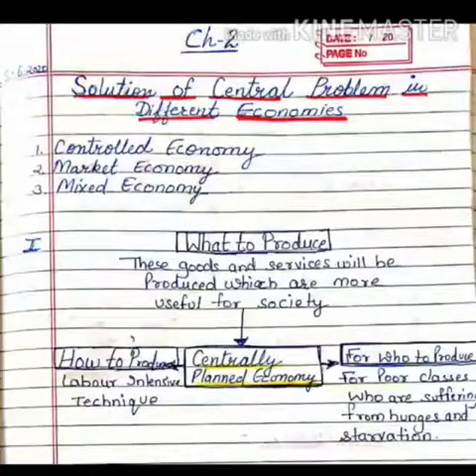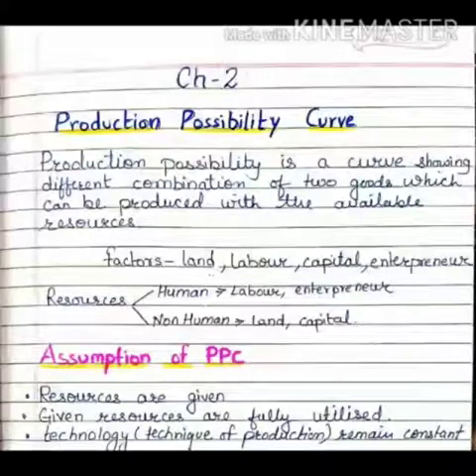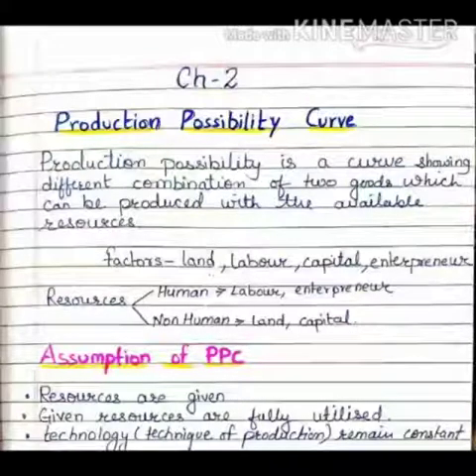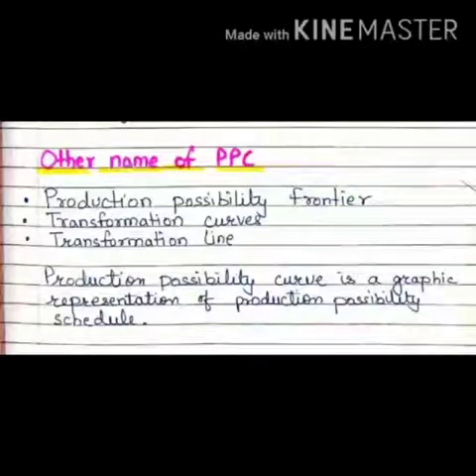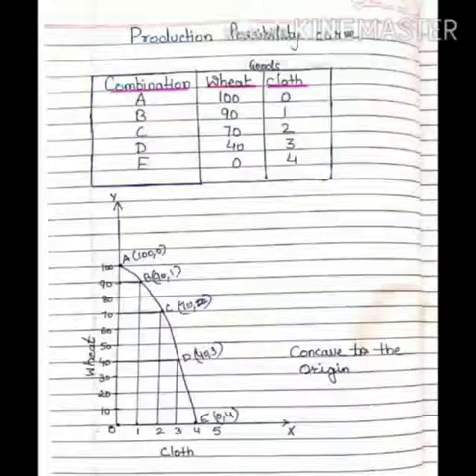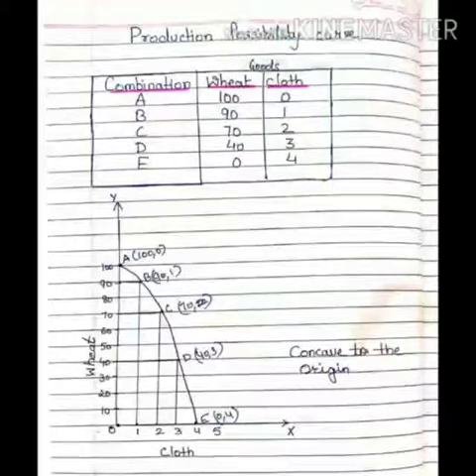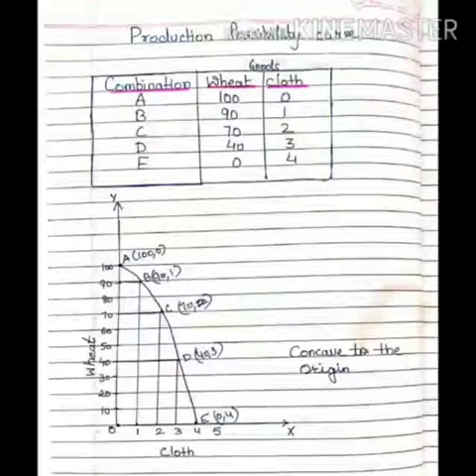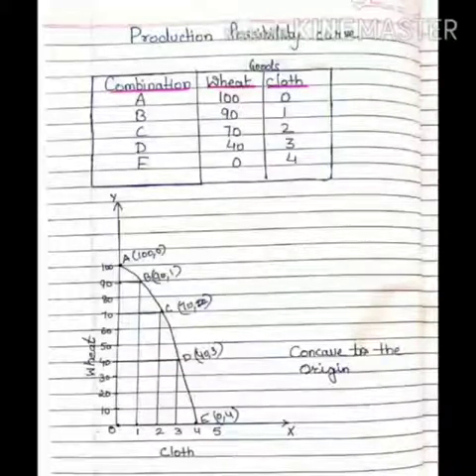Production Possibility Curve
Ch 2 Class 11th , Manju Verma